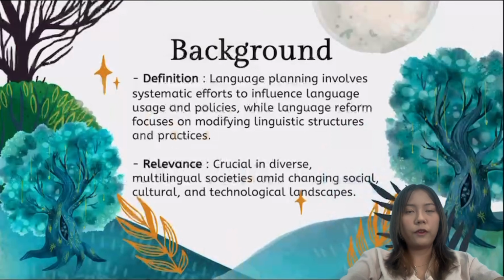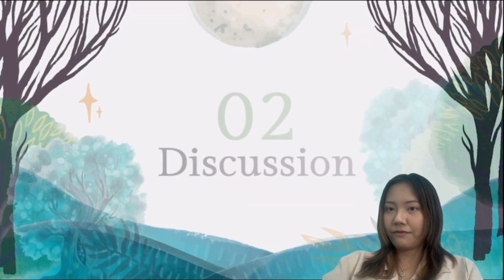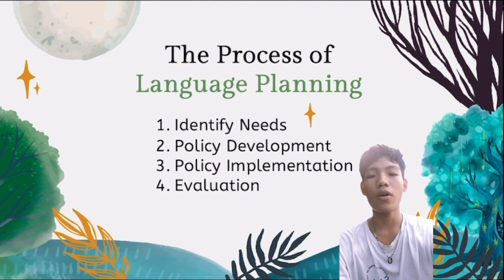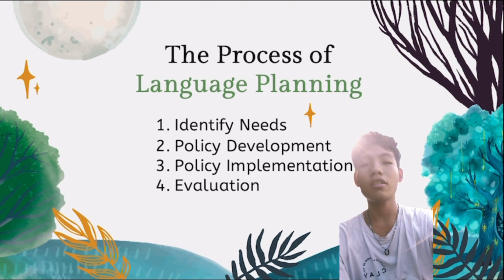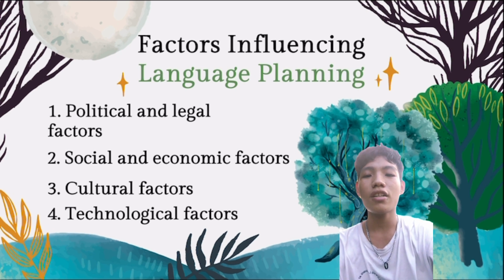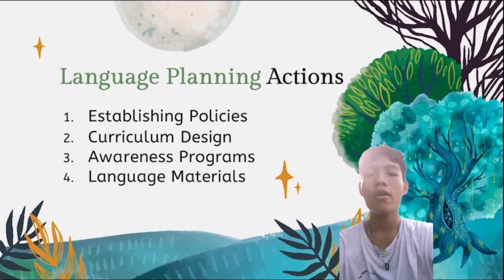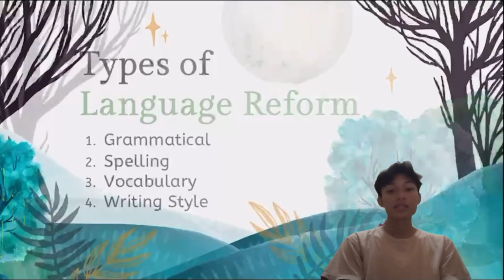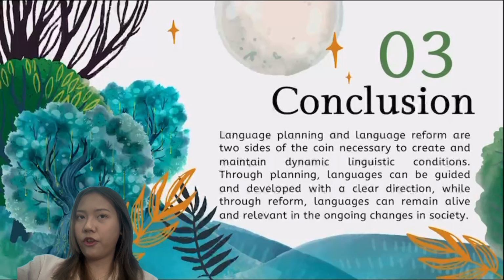GROUP 1 - Language Planning and Reform | Sociolinguistics